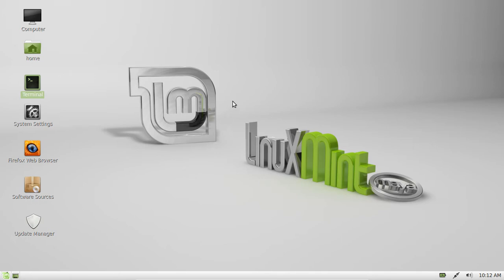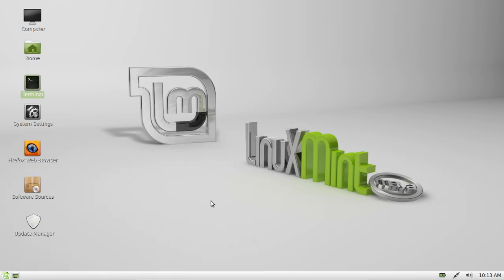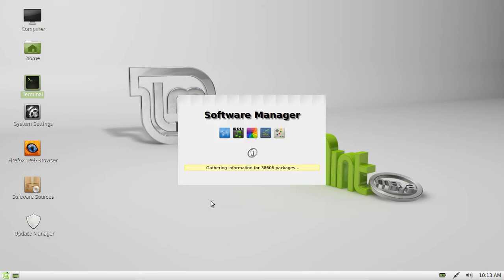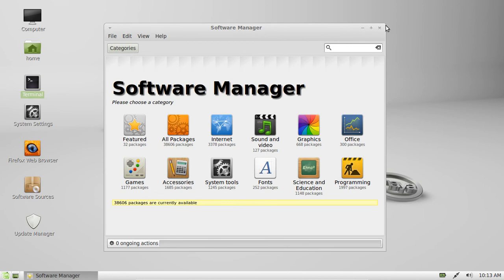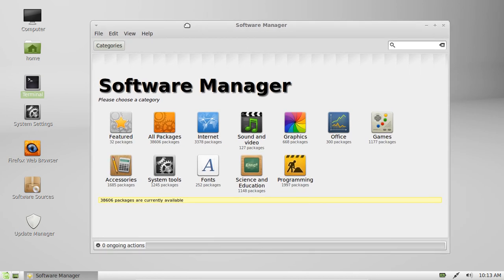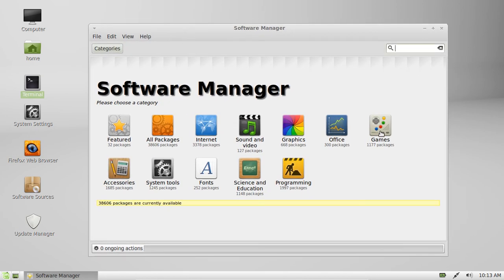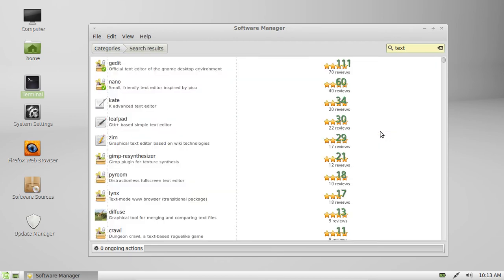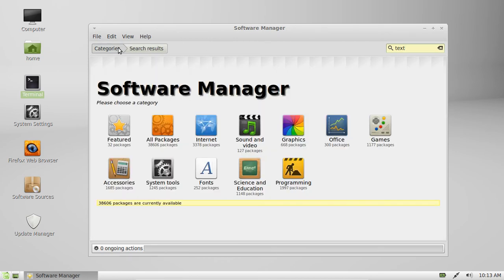linux mint 13 software center alternative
the ubuntu software center has its alternative in mint!